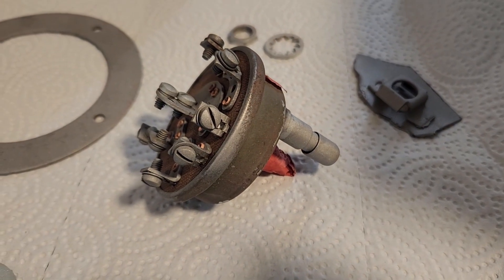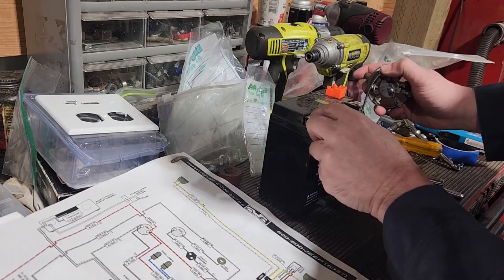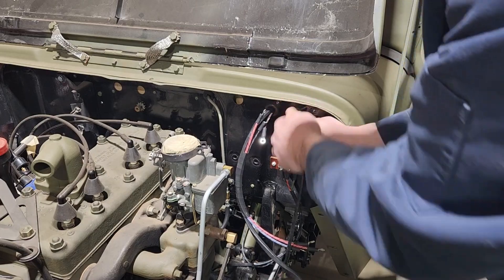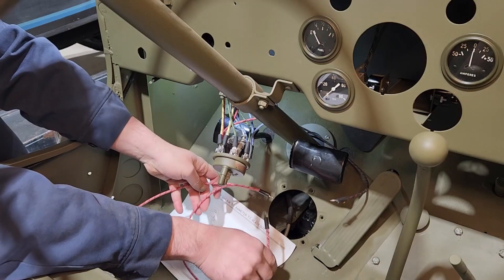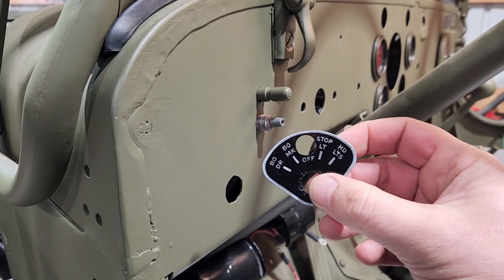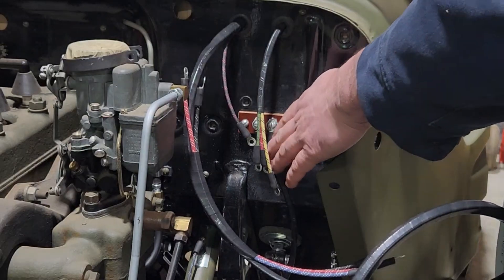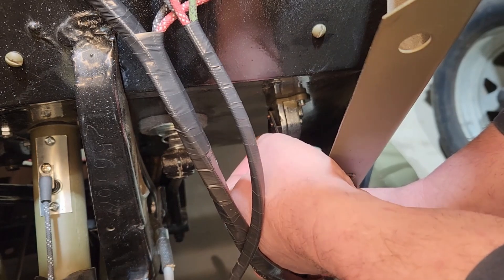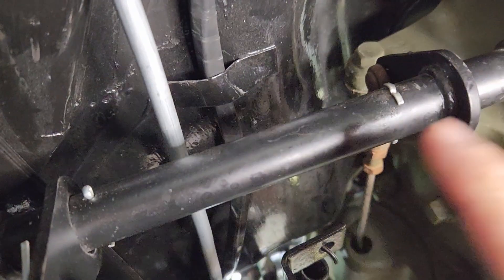1945 Willy's MB - Headlight Switch Restoration & Wiring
In this video about wiring a 1945 Willy's MB, I will show quickly how I lightly sand blasted the headlight switch and data plate, then painted the data plate and scrapped off the paint to highlight the lettering. I finally sealed everything with a clear coat, and it looks great and couldn't be easier!

I continue wiring the Jeep with the Ron Fitzpatrick Master Wiring Harness.